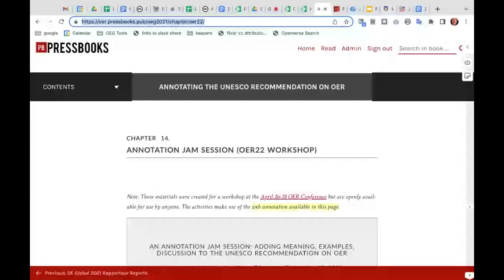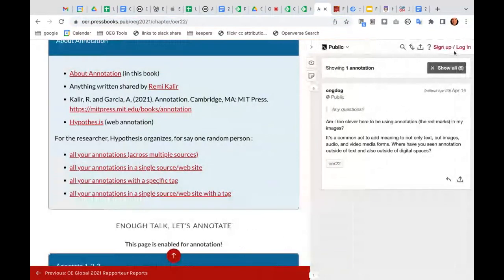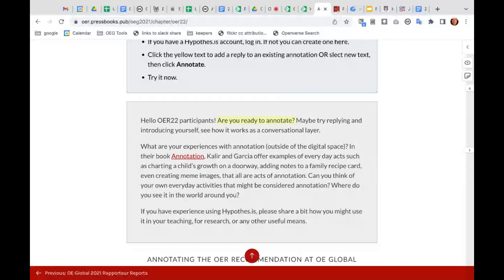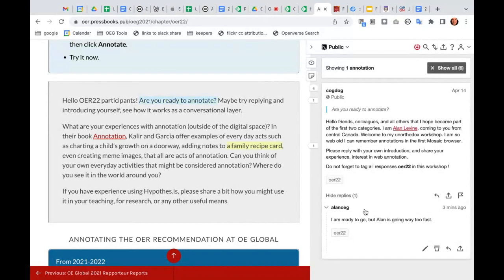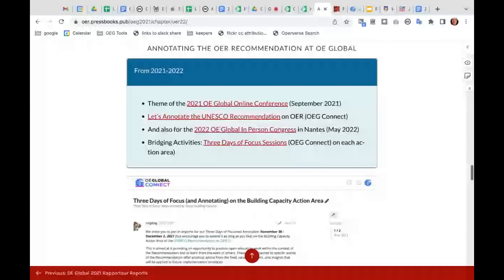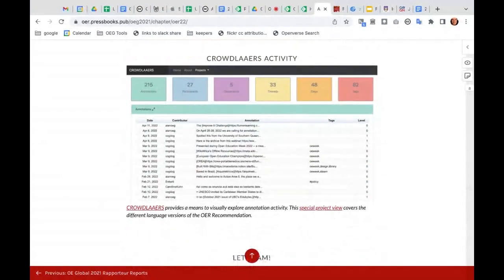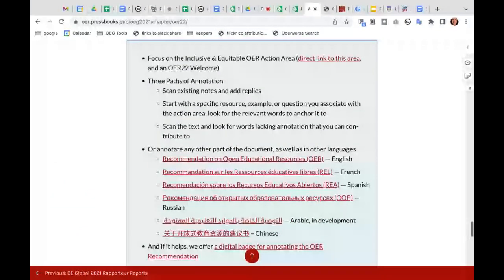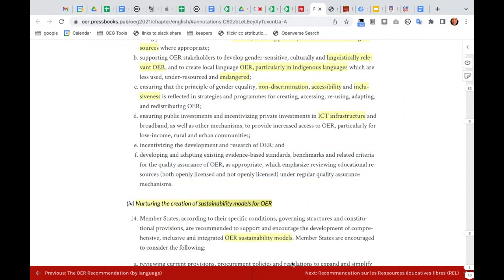OER22 An Annotation Jam Session: Adding Meaning, Examples, Discussion to the UNESCO Recommendation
Alan Levine

Years in the making, the UNESCO Recommendation on Open Educational Resources (OER) (UNESCO, 2019) justifies at a global scale the value and rationale for OER. The five action areas included in the Recommendation comprise a high level map for nations, governments, and institutions to follow towards implementation of the promise of open education.

While often referenced as a whole, the language of the Recommendation, because of the global scope, is very generalized and perhaps somewhat removed from every day practice. Can annotation help break down and clarify by the meaning and intent but also open critical perspectives?

The theme of September Open Education Global online conference was framed around the Recommendation as will be the 2022 in-person congress in Nantes, France. To create more understanding and create a series of bridging activities between these events, OEGlobal established a version of the Recommendation published in Pressbooks (OEGlobal, 2021), where the five language versions were set up to be automatically enabled for web annotation in with Hypothes.is. A series of asynchronous focus events were established to draw attention to he text of the five action areas.

The promise here is to attach examples, references, questions to the specific words of the Recommendation, all in the scope of both making it more concrete and understandable but also to organize regional differences and implementation challenges.

Annotation of many forms is an everyday act and a familiar one for educators and researchers (Kalir and Garcia, 2021). Web annotation is a readily approachable form of open pedagogy (Brown and Croft, 2020) for courses but how does it fare as an open community practice?

The response so far for our call to annotate the Recommendation on OER has been relatively small (CROWDLAAERS, 2022). In this workshop style session, we question the value, purpose, potential of this annotation effort and itself as an academic practice. During the pandemic, web annotation seemed an ideal collaborative activity that did not require synchronous video sessions. But because web annotation is inherently a social process, this workshop is designed not as a led teaching session, but more like musician “jam” session, where participants can annotate individually or talk about their thinking together. Every presentation at OER22 ought to have a place to be attached to the UNESCO OER Recommendation.

The workshop will suggest a focus (but not limited to) on Action Area (iii) “Encouraging effective, inclusive and equitable access to quality OER.” We will explore what examples and practice support the specifics within the Recommendation, question what might be missing, or provide input on how implementation of this action area might include.This workshop is slightly different from the conference format; it is proposed to have a 30 minute overview for participants who wish for a structured introduction to annotation, but then to keep the space “open” for another 90 minutes for conference attendees who may want to drop in when convenient.